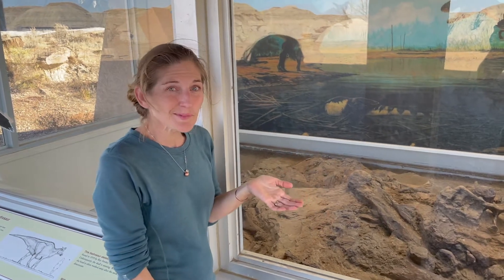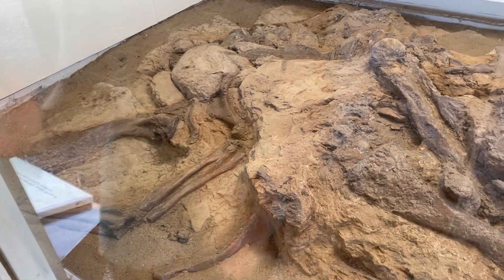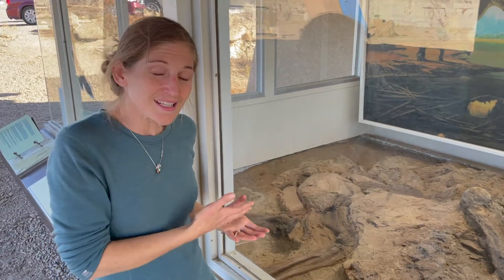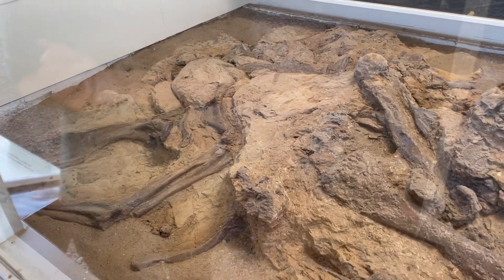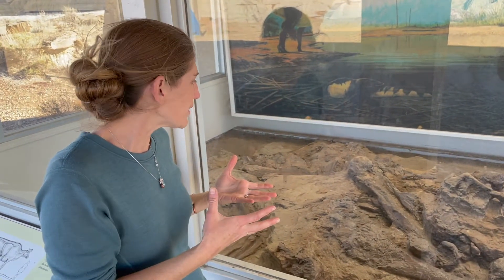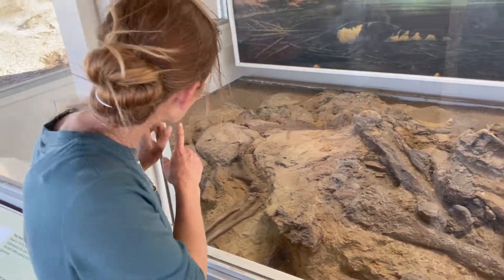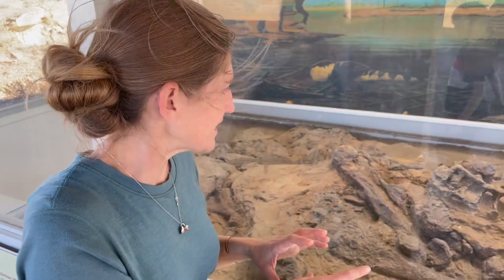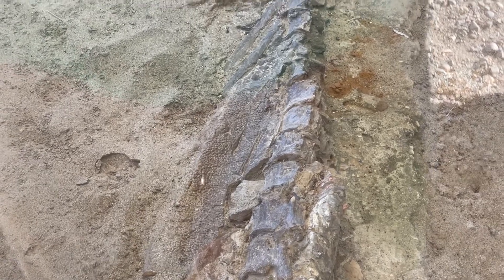The Headless Hadrosaur!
Join Jennifer on a virtual field trip to Dinosaur Provincial Park in Alberta, Canada!  You'll get an on-site look at the headless hadrosaur in Display 1.  Jennifer explains why this site is so cool and you'll see real bones and skin impressions!